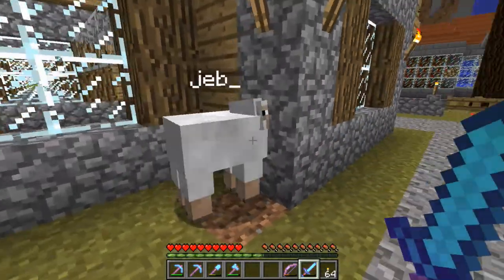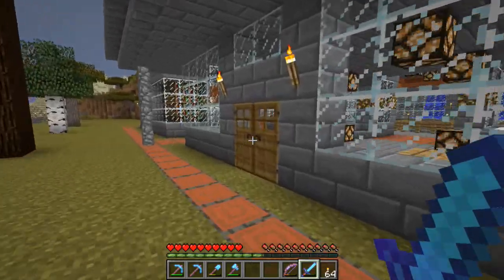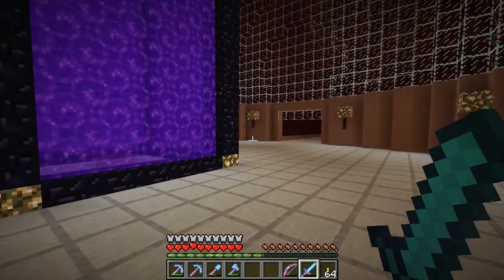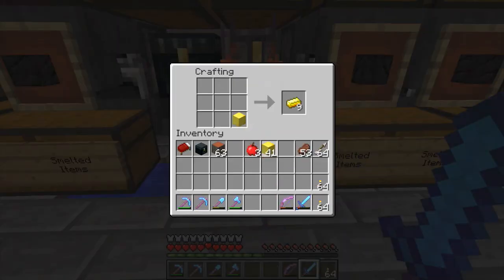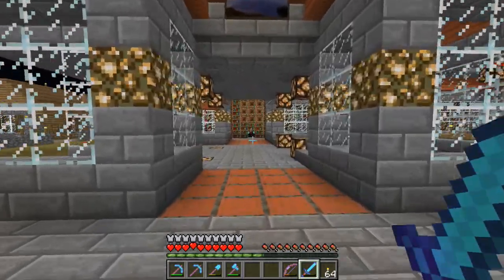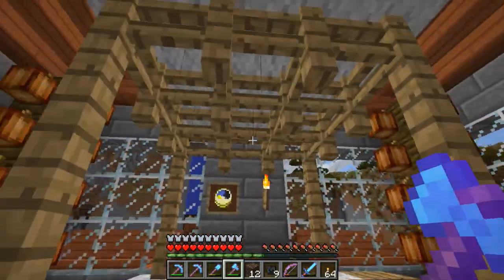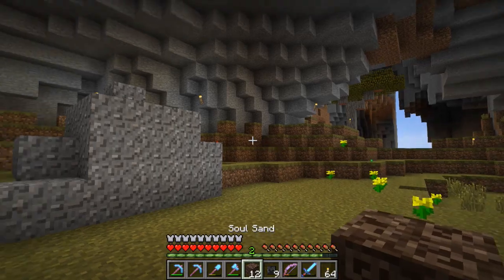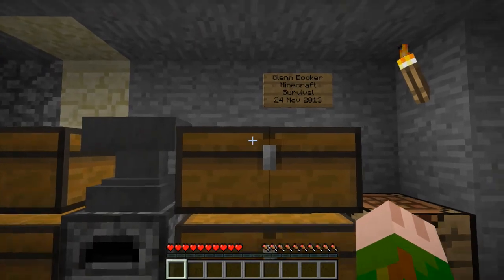Minecraft Survival S02E15 - Epic Wither Fight X 3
My attempt at fate by taking on not one, not two, but three Wither Bosses.  Come cheer me on.